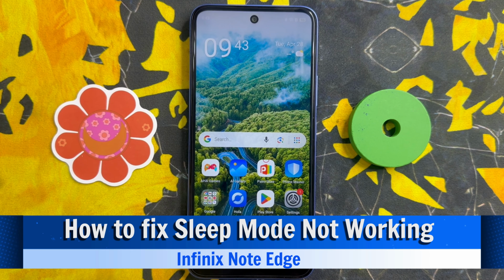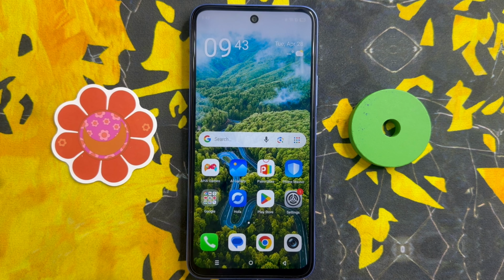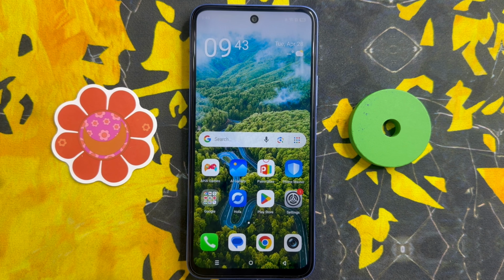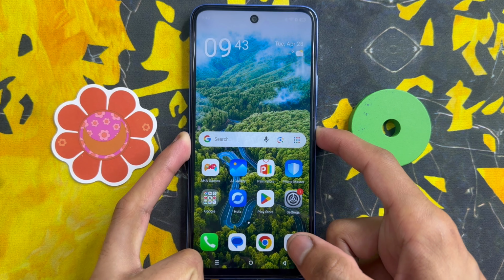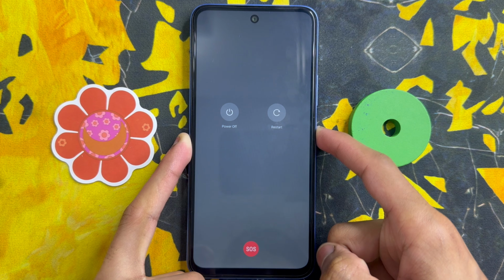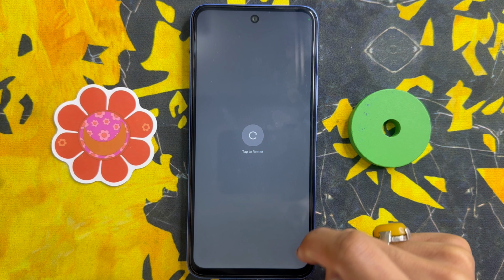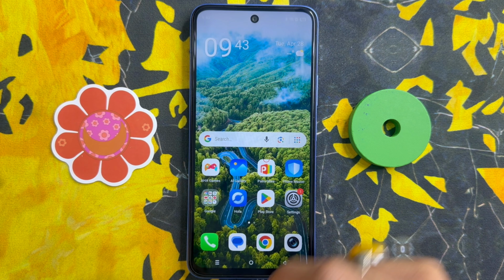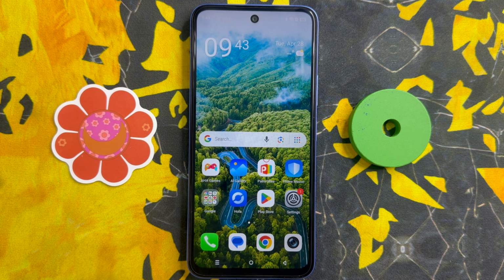How to Fix Sleep Mode Not Working on Infinix Note Edge After Android 16 Update | Screen Timeout